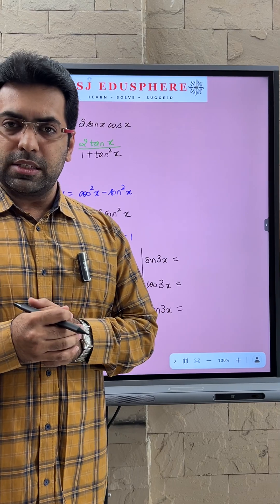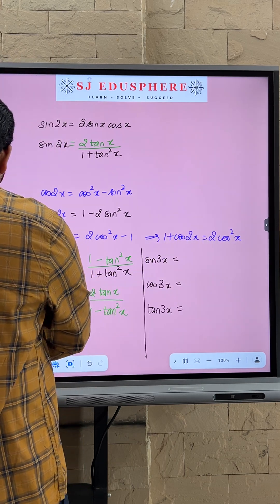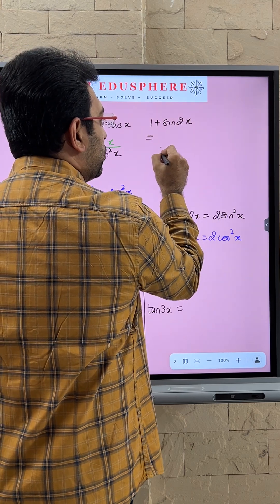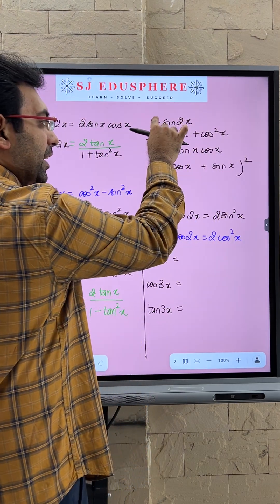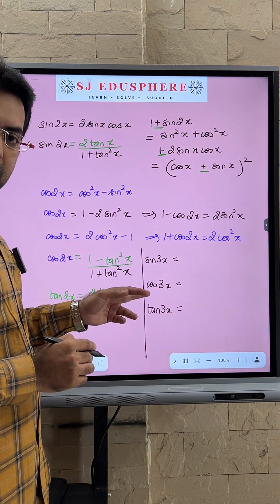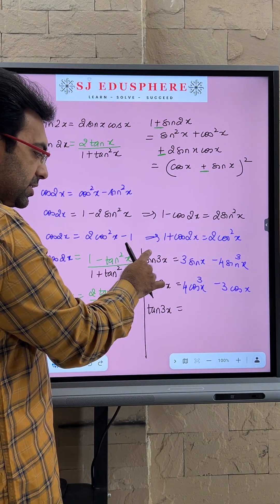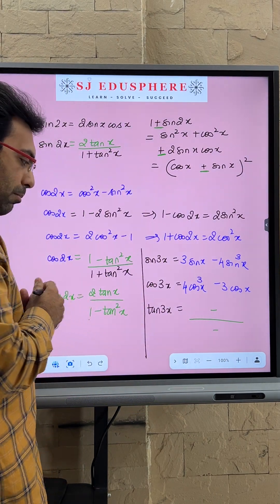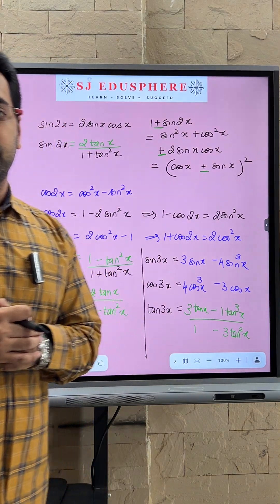Trigonometry formula list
Trigonometry unlocked — once you know sin2x, cos2x & tan2x, the entire formula list opens up!

In today’s post, we start with the basic multiple-angle identities and build the full chain of results:

✔️ From sin2x, cos2x & tan2x → derive
 • 1 ± sin2x
 • 1 + cos2x
 • 1 – cos2x
 (All simplified using identities — no memorizing!)

✔️ Then extend the logic to sin3x, cos3x & tan3x
 Understanding the pattern makes these formulas easy, predictable, and completely logical.

Once you get the flow, every trigonometric identity becomes a simple extension of what you already know.

👉 Watch • Understand • Apply
Follow @SJEDUSPHERE  for crystal-clear concepts that help you Learn, Solve & Succeed.